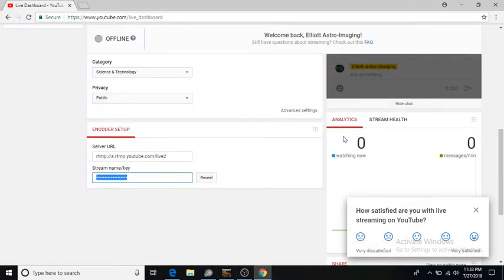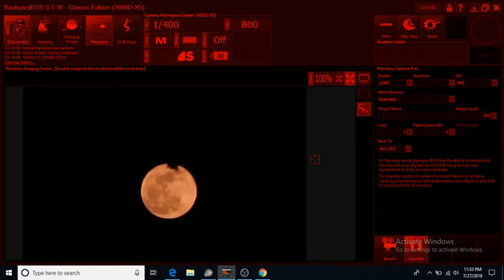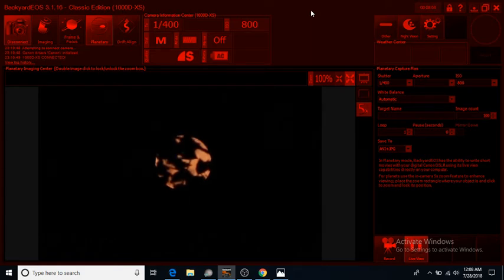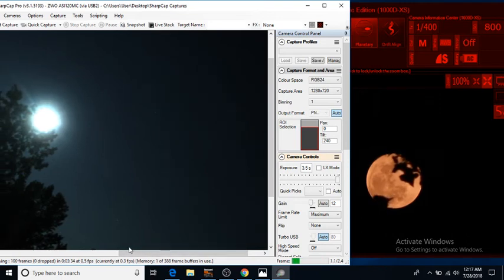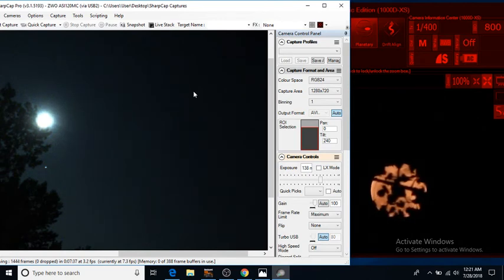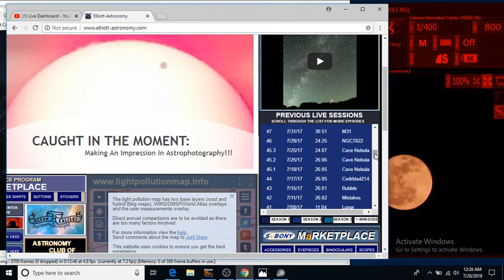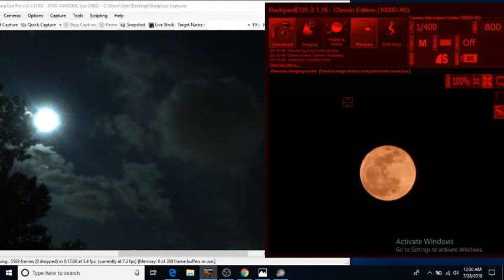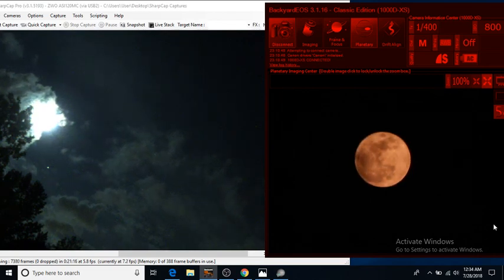moon test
Join Me For A Moon Stream Test